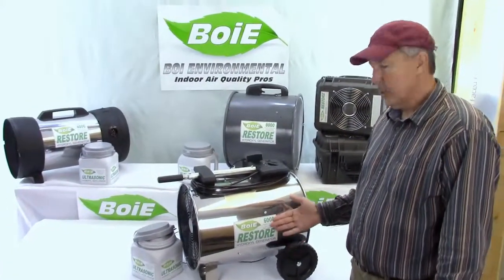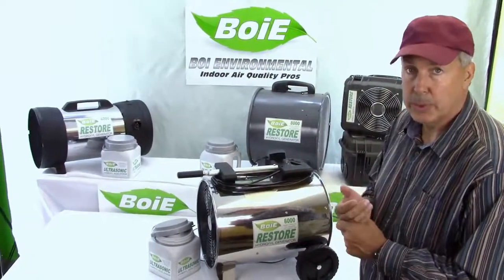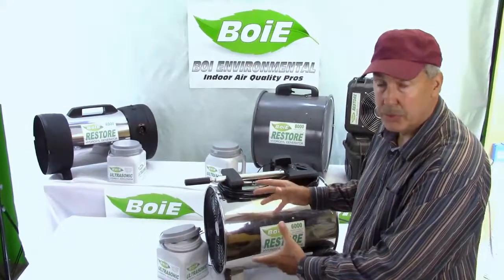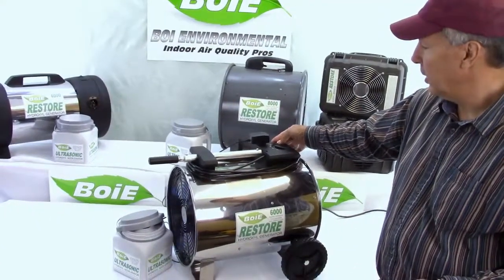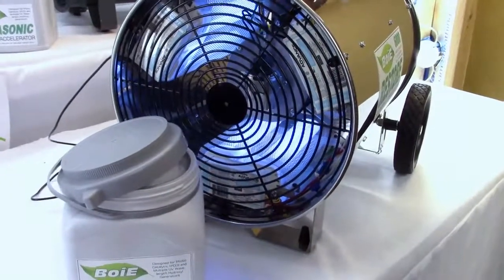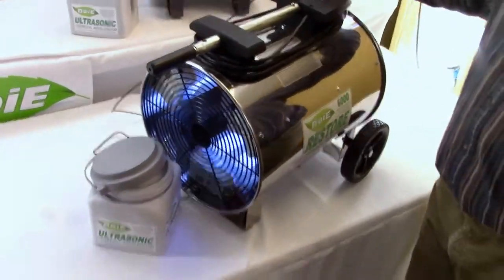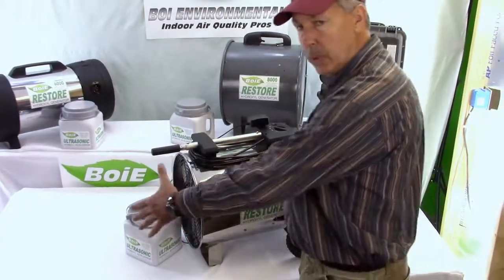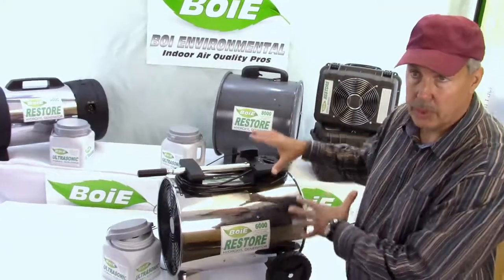Use a Hydroxyl Generator to Remove Smoke Odor from a Building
Photocatalytic Oxidation (PCO) technology was developed by NASA to purify air onboard the International Space Station without harming the occupants and is the only hydroxyl generation method that does not produce ozone as a byproduct. Safe ultraviolet light shines on a catalyst where hydroxyls form along a 360-surround permanent nano-anatase TiO2 reactor grid to produce the highest levels of hydroxyls possible while maintaining maximum airflow.